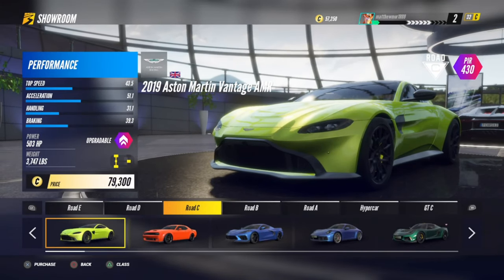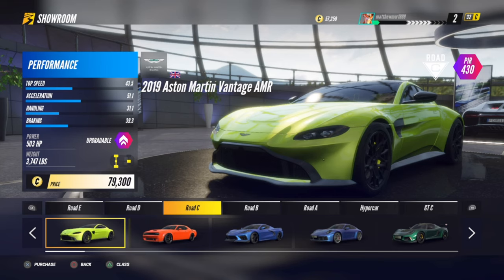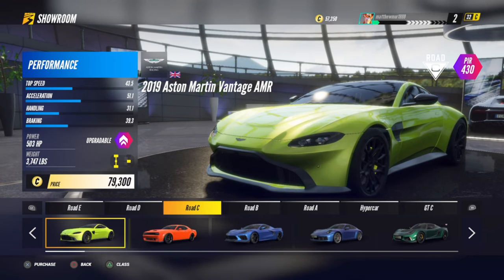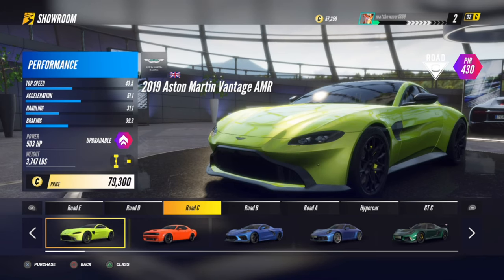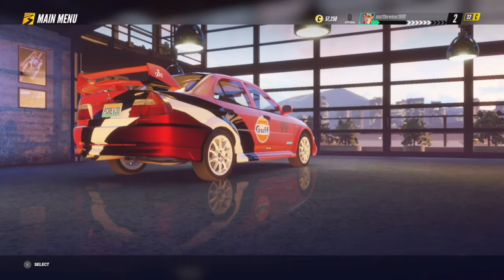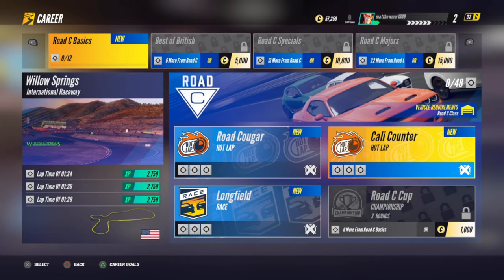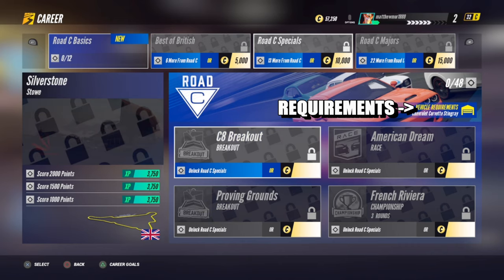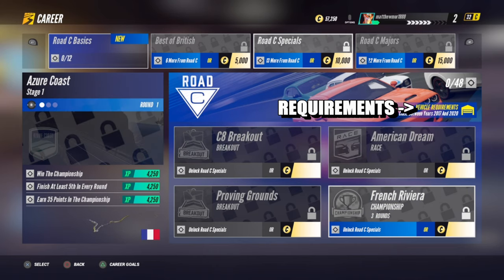Project Cars 3 - Best Starter Car For Road C Class (Project Cars Best Car For Road C)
Project CARS 3 is a racing video game developed by Slightly Mad Studios and published by Bandai Namco Entertainment. It was first released on 28 August 2020 for Microsoft Windows, PlayStation 4 and Xbox One to apprehension and an extremely mixed response, being criticized mostly for departure from its realistic gameplay compared to predecessors.

Project CARS 3 introduces more customizable cars that are available to race over 140 global circuits. The game also features 24-hour cycles, various seasons, and weather effects.[1] The career mode has been rebuilt, with the artificial intelligence being enhanced. The game also support VR on PC.[2] According to CEO of Slightly Mad Studios Ian Bell, the game is a spiritual successor to the Need for Speed: Shift series, which was also developed by Slightly Mad Studios.[3] Having been acquired by British video game developer and publisher Codemasters, which is known for the Formula One series, Colin McRae Rally series and the Dirt series, in November 2019, Project CARS 3 is expected to share some elements from Codemasters' similar genre video game series TOCA, or Grid. The game received its first game trailer on 3 June 2020.[4] The game also features a refined multiplayer mode.[5]

Unlike its predecessors, this game do not feature tyre wear or fuel depletion, and as such, there are no pit stops. This has prompted heavy criticism from fans of the series.[6]

Project CARS 3 is still developed by Slightly Mad Studios and published by Bandai Namco Entertainment.[7] The development began in the fall of 2018 after the commercial success of Project CARS 2.[8] Instead of switching to parent company Codemasters's Ego engine, the game is still powered by the same engine as its predecessors.[9] The game is set to be released on Microsoft Windows, PlayStation 4 and Xbox One on 28 August 2020.[10][11]

New content includes cars such as the Audi TTS, Koenigsegg Jesko, Lotus Evija and the Bugatti Chiron, plus circuits such as Autódromo José Carlos Pace, Circuito de Jerez and Tuscany.